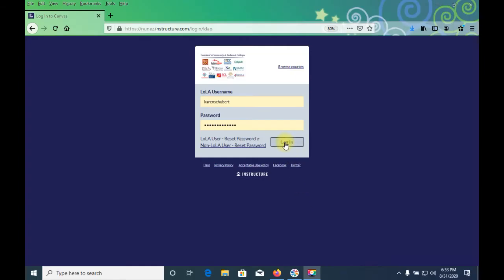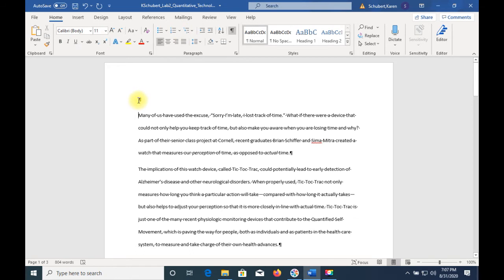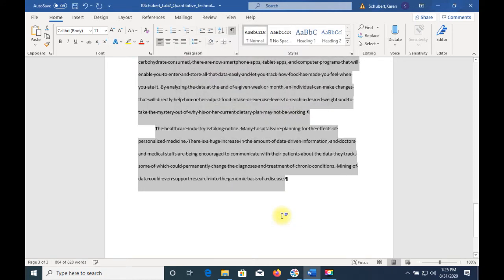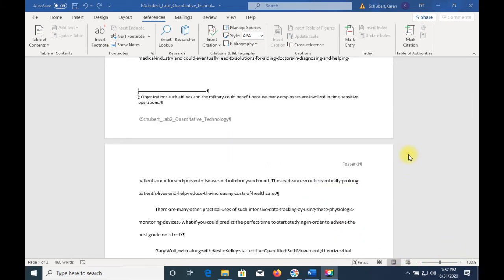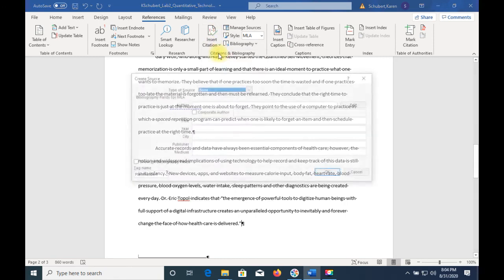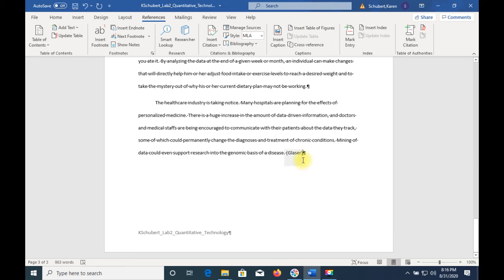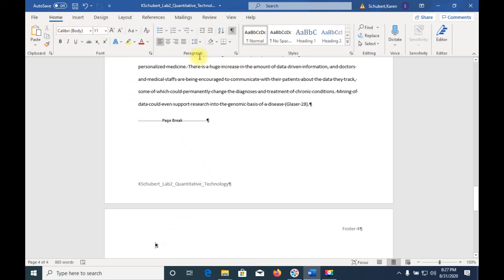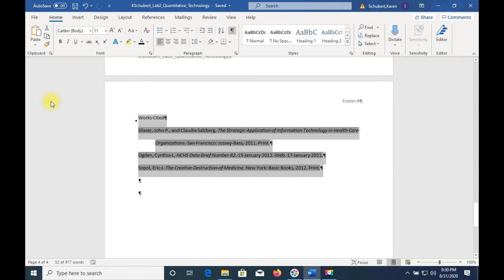BUSN1150 MS WORD Lab2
Instructions on how to complete MS WORD Lab 2 for the BUSN 1150 course in the Fall 2021 Semester.